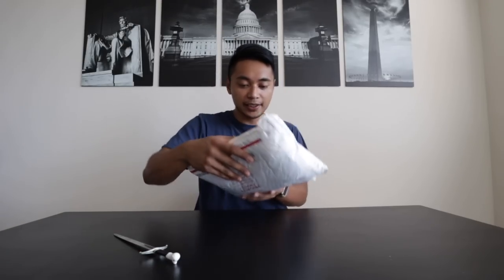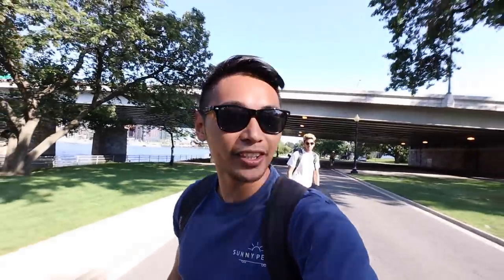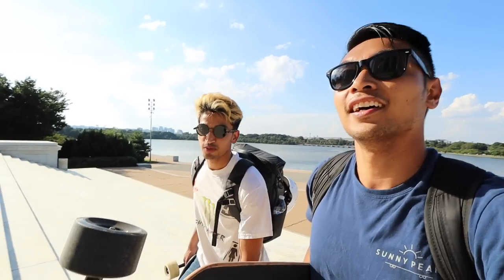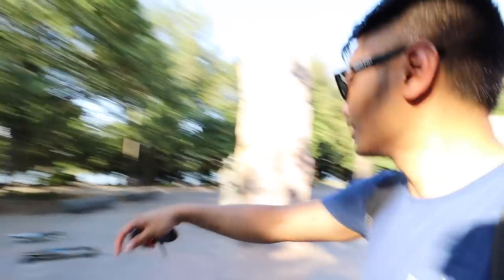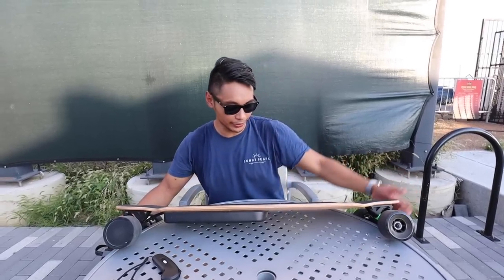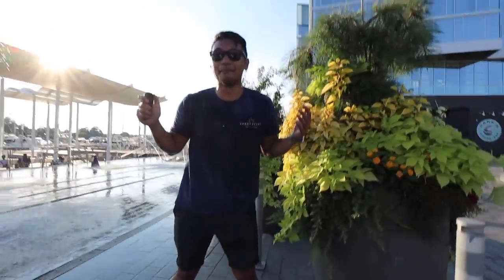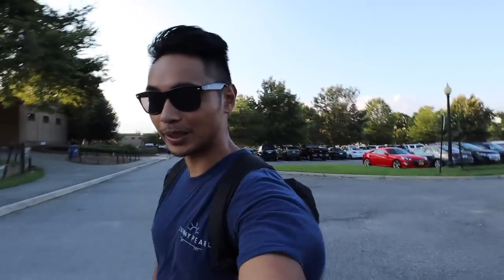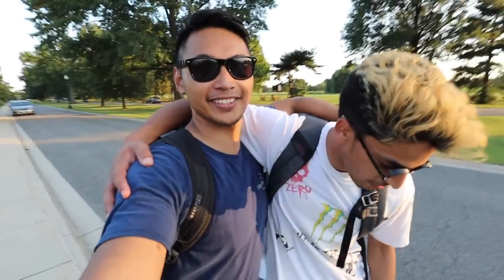Verreal F1 Electric Skateboard - Cheap Boosted Board Alternative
Today, I try out the new Verreal F1 electric skateboard. It's another solid board from a company out in China. Verreal knocked it out with their choice of deck, and it really locks you in, and all around feels very stable.

Canon M50
Canon 11-22 Wide Angle
Joby Gorillapod
Rode Micro
DJI Phantom 3
Zhiyum Gimbal

►Electric Skate Essential Accessories
Skate Tool
Skate Lights
Spare Belts
Board Bag

Jonah: @Jn0z